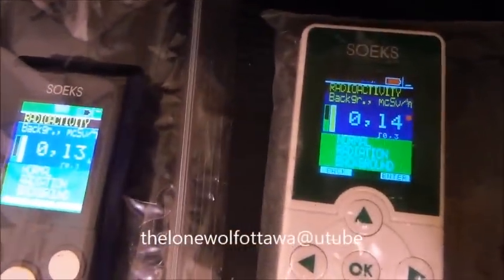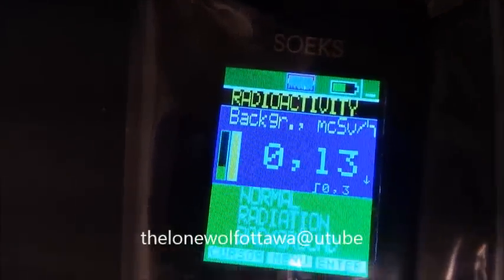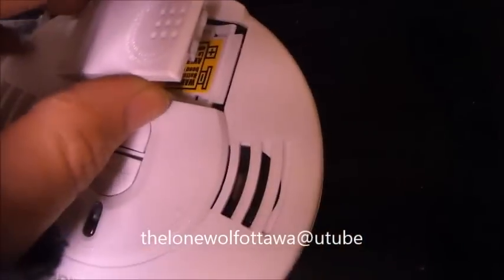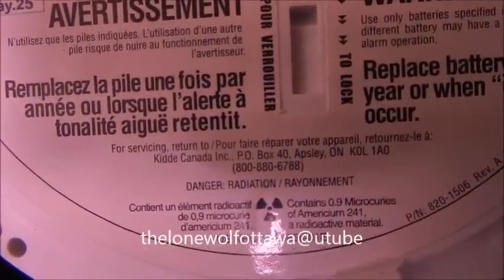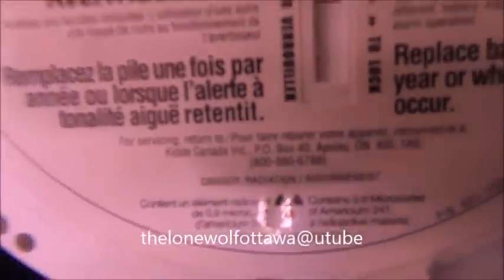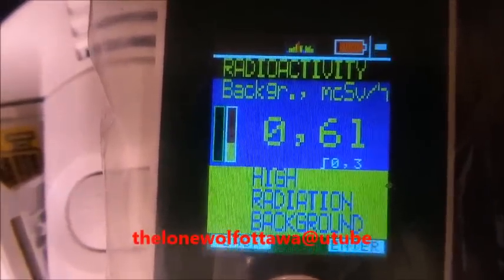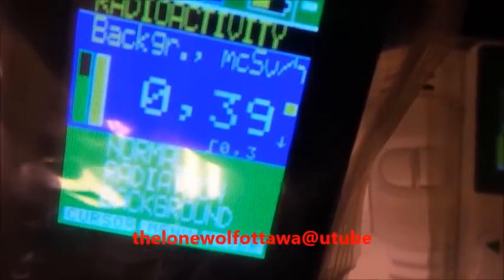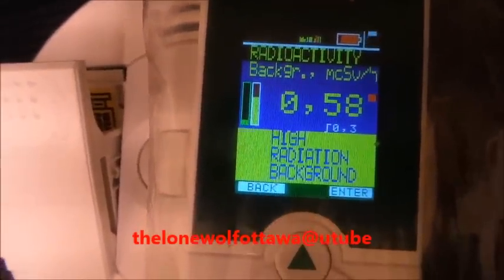SOEKS-01 Geiger and SOEKS Ecotester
I compare readings to show soeks 01 giger is giving a accurate  reading with a smoke detector...hope this helps show im not playing games..i am taking readings trying to understand and learn as much as I can and share that info